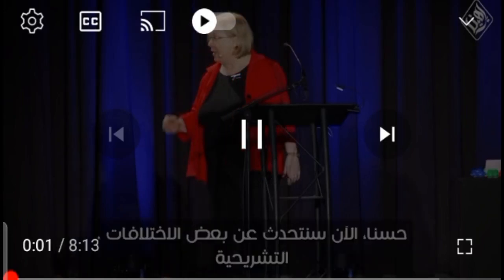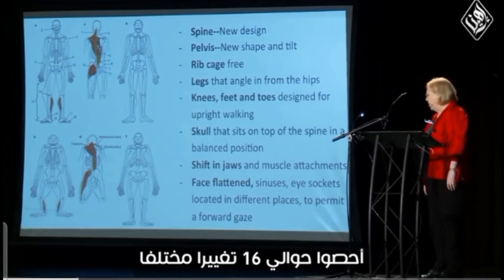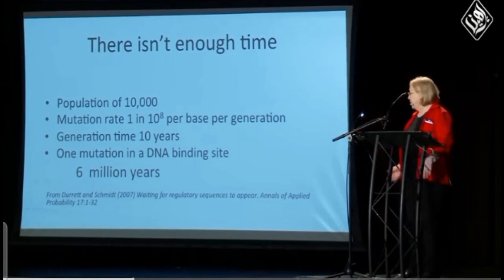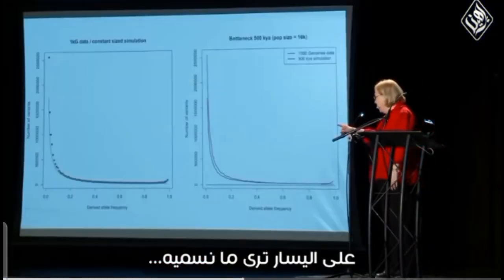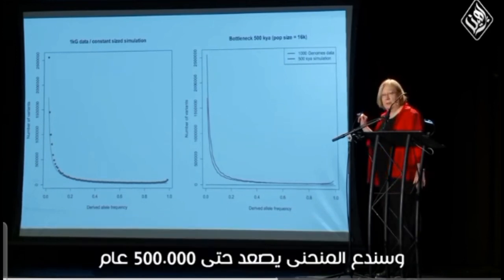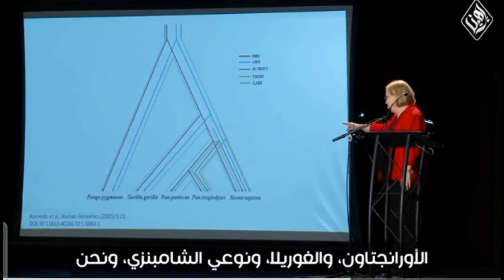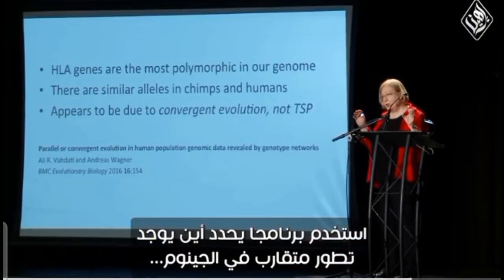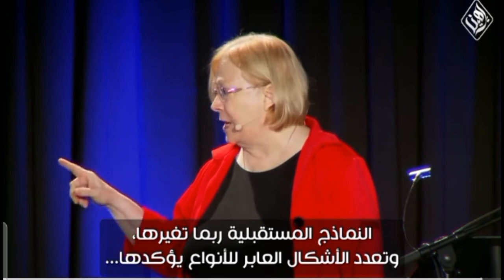هل التطور حقيقةلاتقبل الشك؟!الجزءالسادس أصل الإنسان الطفرات